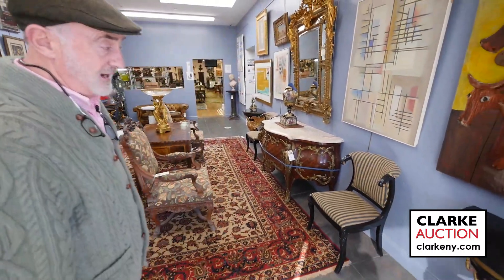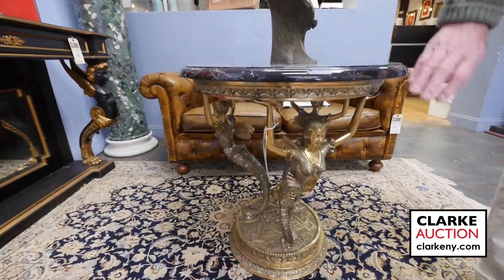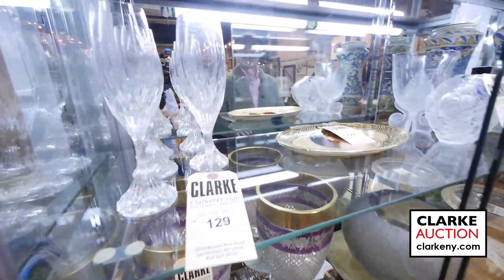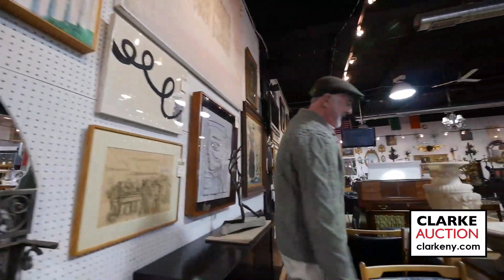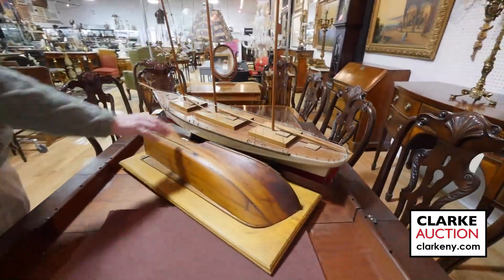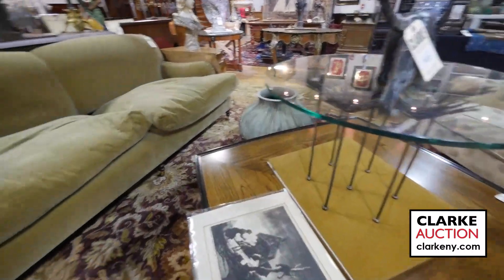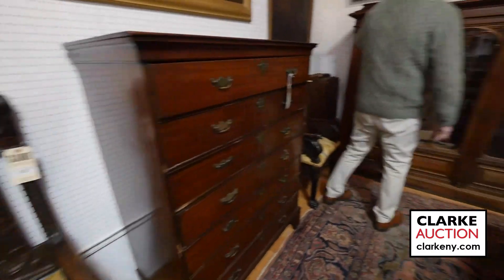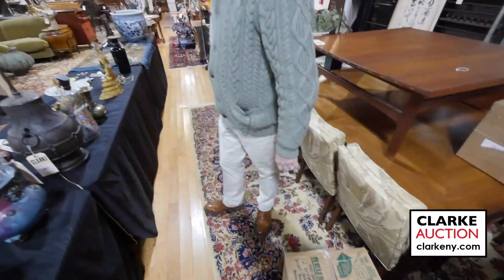Clarke Auction Decor Preview 02/19/23 Fabulous February Auction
Watch Decor highlights of our upcoming February 19 auction event! All items may be viewed in person in our Gallery located at 2372 Boston Post Road, Larchmont NY. Preview days are Thursday - Saturday 16-18 February from 12pm to 6pm.  Our Fabulous February Estate Auction starts 19 February at 10AM.